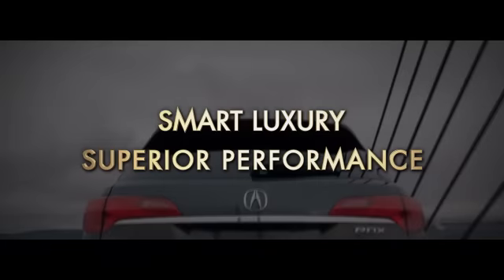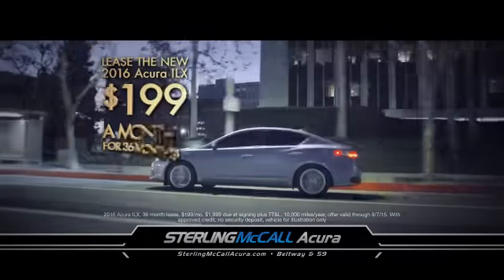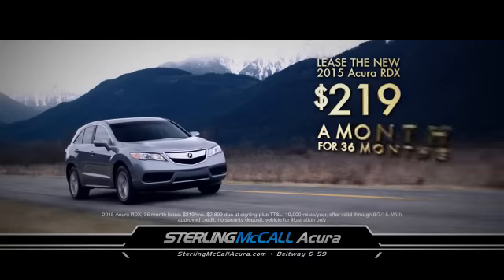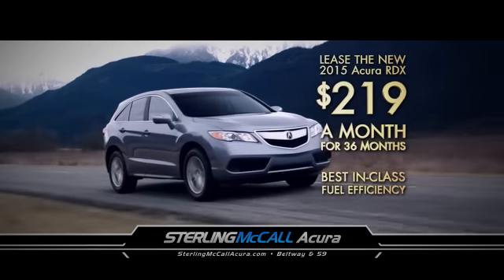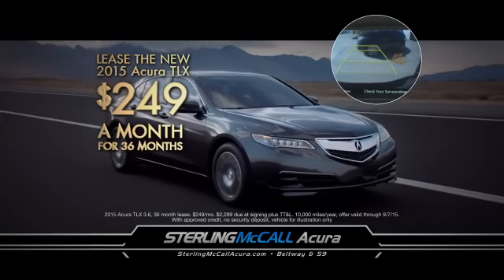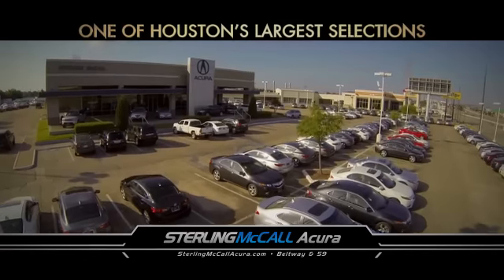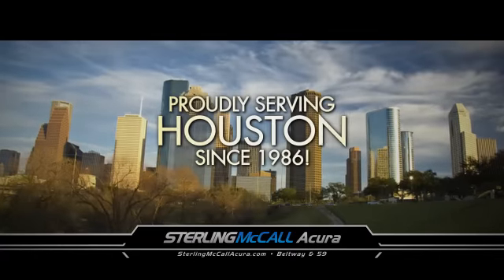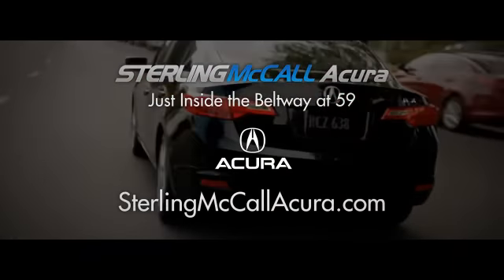Experience superior performance in every Sterling McCall Acura!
Experience smart luxury and superior performance in every Sterling McCall Acura.
Drive the new 2016 ILX with Bluetooth hands free link…$199 a month.
The new 2015 RDX with best in class fuel efficiency…$219 a month.
Or the new 2015 TLX with a multi-view rear camera…$249 a month.
Find Acura’s entire luxury line-up from one of Houston’s largest selections, Sterling McCall Acura.
Proudly serving Houston since 1986.
Just inside the Beltway on Highway 59.
Sterling McCall Acura dot com.